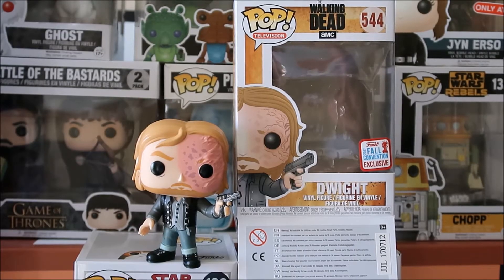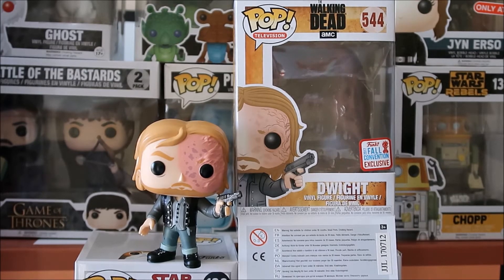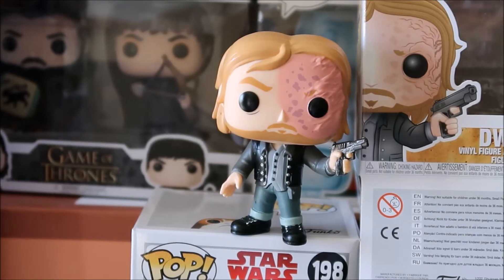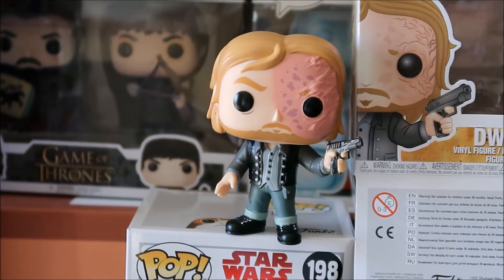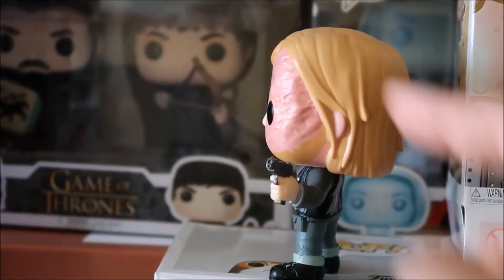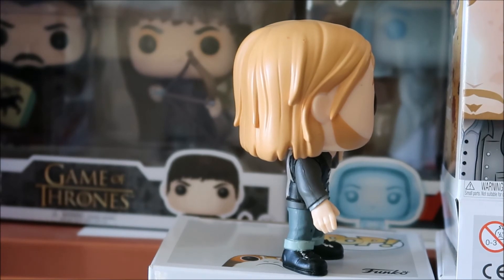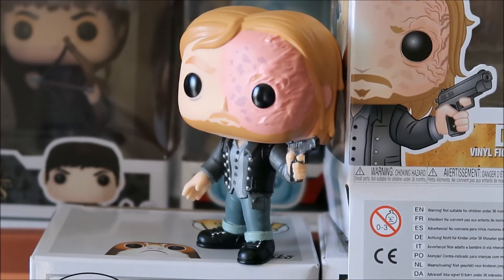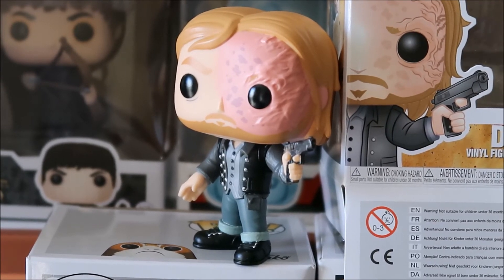The Walking Dead Dwight Funko Pop 2017 NYCC Ny Comic Con Exclusive Detailed Review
ADDRESS:
Attn :Dj Delz
120 S.Main St